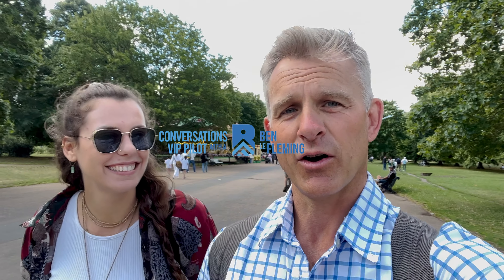The Human User Manual - a conversation with Sandy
How is your user manual coming along?

I was out In Hyde Park with my fellow coaching friend, Sandy, recently, and this was the subject we discussed.

It's easy to look around and blame the external for why things might not go according to plan.  However, if we take the time to put together our own user manual, we would far better understand our emotions and what triggers them.

In that way, we have a fantastic opportunity to navigate successfully on our flight path through life to the destinations of our choice rather than being knocked off course by life's inevitable turbulence.

Are you working on your user manual to understand the power of your mind, body, emotional and spiritual sides?

Y o u  m i g h t  a l s o  e n j o y

O t h e r  p l a t f o r m s

W e l c o m e  a b o a r d
I’m Ben le Fleming from Melt The Icebergs. I’m a VIP pilot with over 20 years of experience. I have realized that a lot of the lessons and teachings I have received as a pilot directly translate to everyday life. I have flown planes worldwide, visited countless cities, and experienced life-changing and challenging moments.

All this has led me to create an online business to inspire others to discover their self-belief and live the life of their dreams. This is the purpose of Melt The Icebergs.

If I can do it, why can’t you?

M y  p u r p o s e
I believe that adventure is a way to overcome your self-doubt and maximize yourself to benefit the world; empowering you to look at the possibilities the world holds for you and make the most of them, making realizations about yourself along the way to climb that mountain and reach the top where you will discover your ultimate self. Likewise, navigate around challenges and icebergs in your way.

With all that said, make yourself comfortable, relax and enjoy the journey. Thank you for taking the time to watch my videos; I am very grateful for your support.

Keep it in the greens!